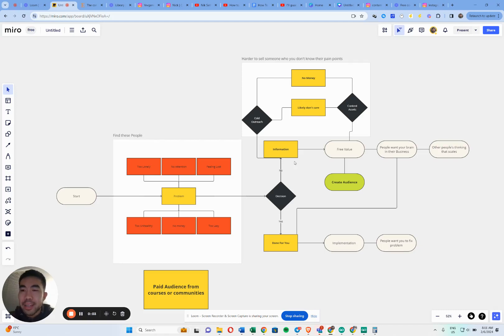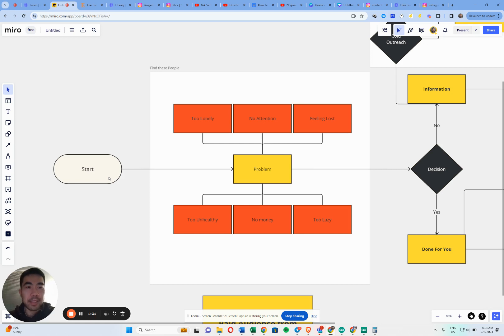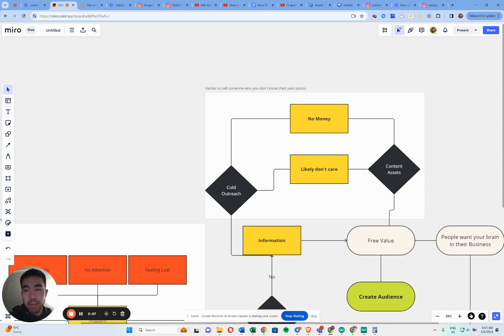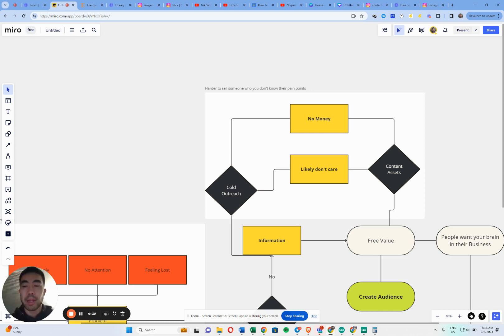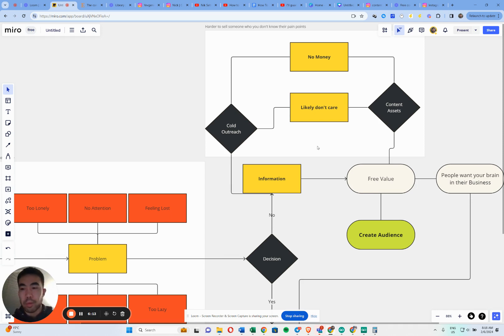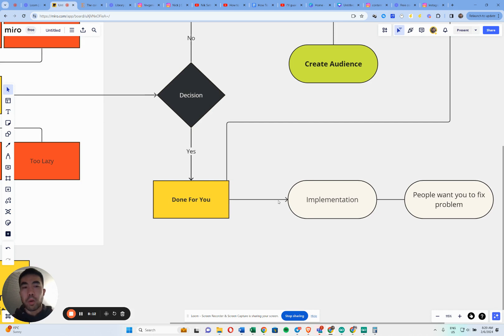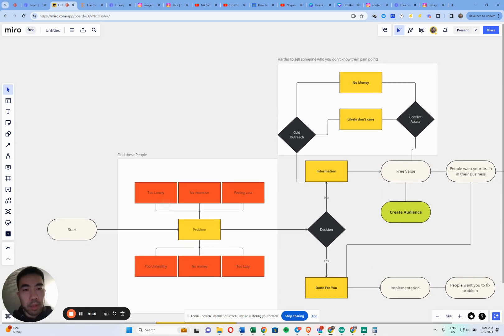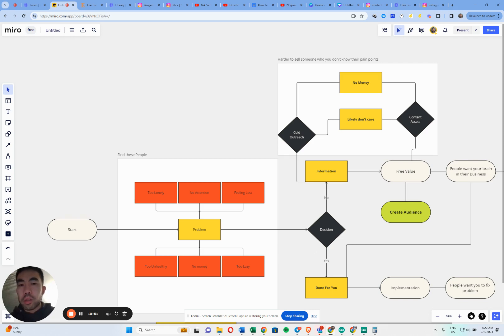How I start from zero with cold outreach to build on my offer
I'm going to give you a brief about what I'm expecting when starting at zero and what to expect when approaching people through cold outreach